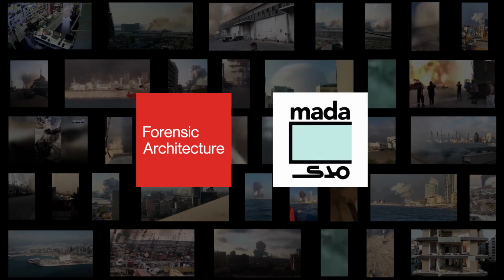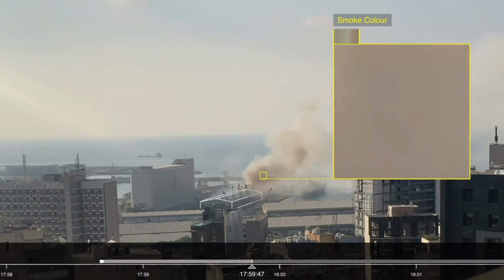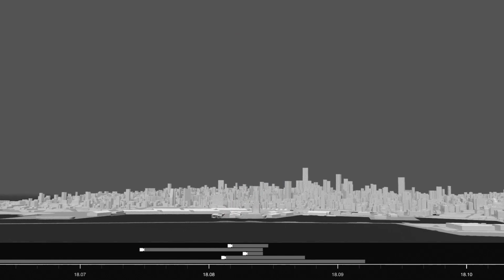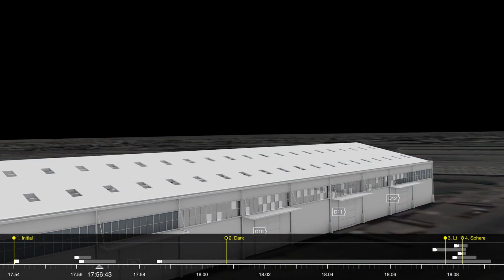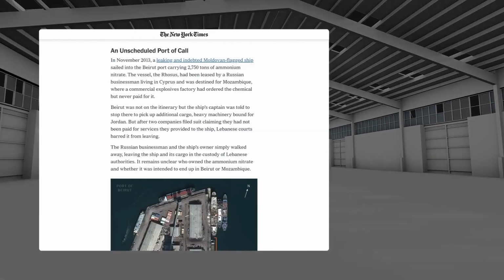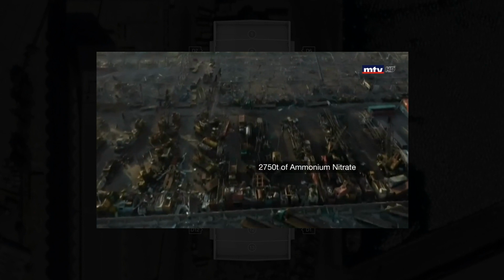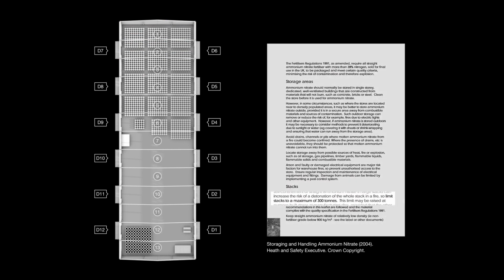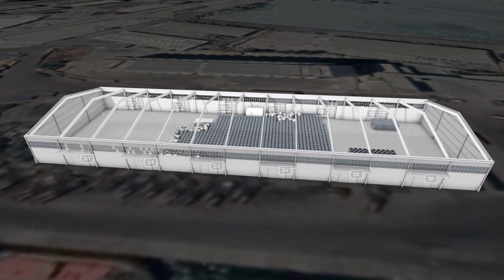The Beirut Port Explosions Analysis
I am uploading this video to youtube in order to make use of automatic transcript and translation so that non english viewers can understand it.